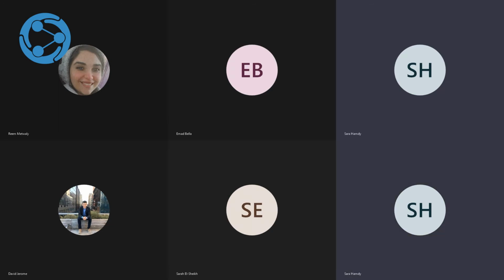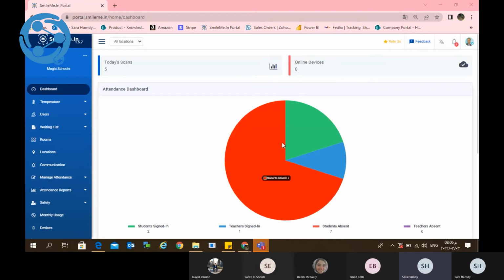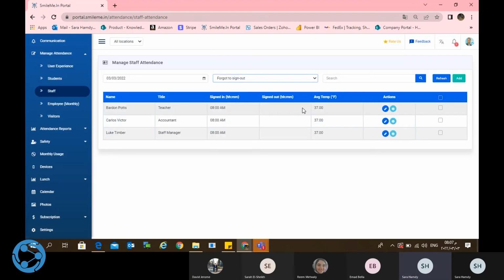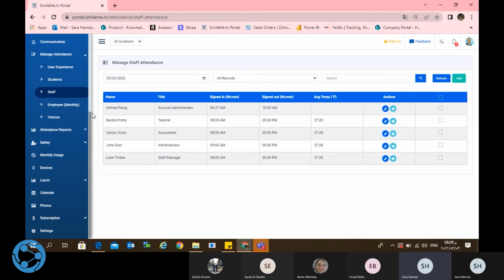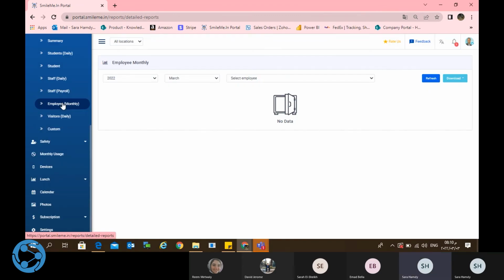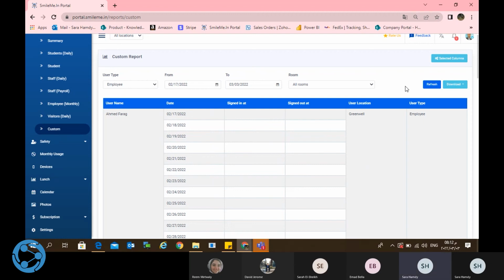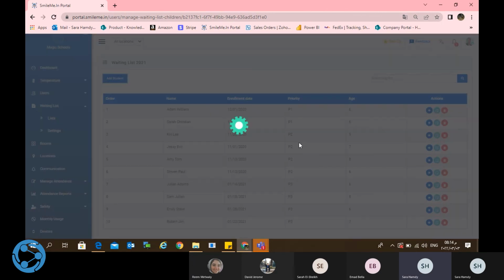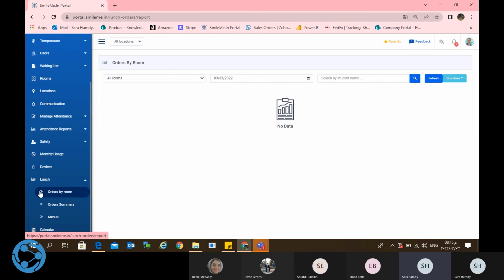FaceGraph School Management, Attendance, Waiting list, lunch order, Photos management,payroll & more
In this webinar we cover many features FaceGraph facility cloud provides for schools. We will focus on:
1. Taking attendance from the phone or thermal tablet for students and teachers
2. Managing attendance from the portal
• Editing
• Adding
• Displaying users who forgot to sign-in or out
• Adding time off for employees
3. Attendance reports and exporting
4. Payroll report
5. Launch ordering system
6. Photo Management
7. Waiting list management